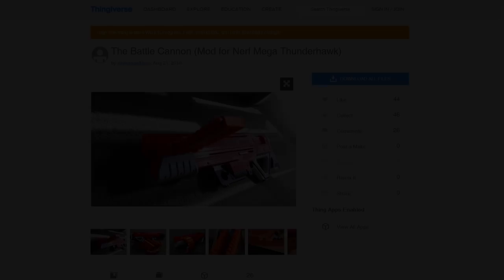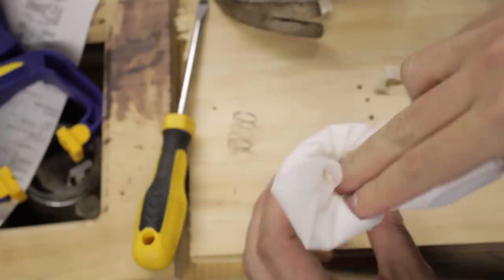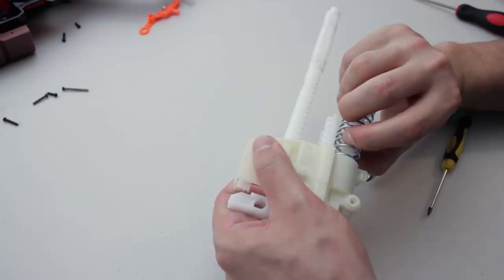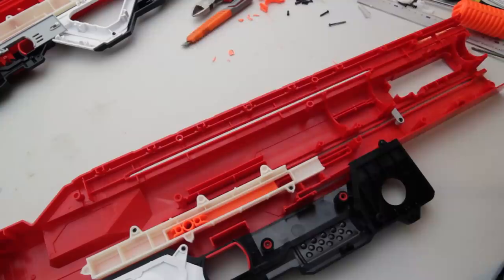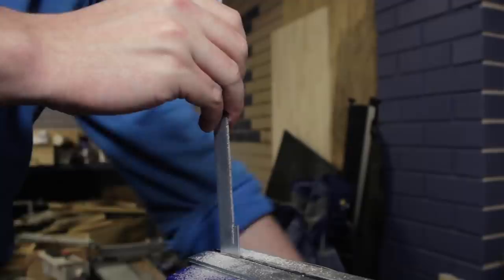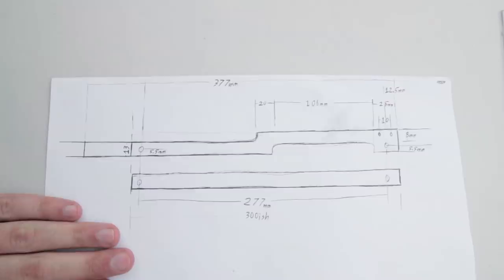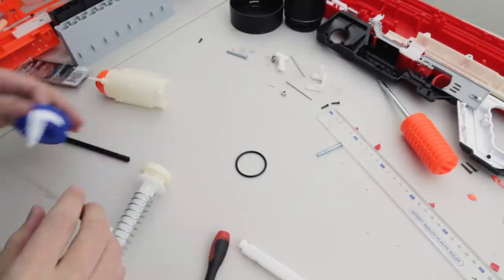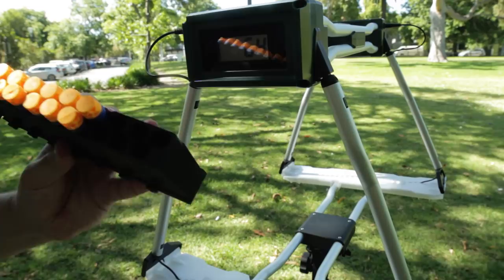How to make a Super ThunderHawk - Tripleshot DIY Nerf Mod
Make a Thunderhawk shoot 3 darts and Rival balls.
Links: ⇩ ⇩ ⇩

C-836 Spring
10kg Spring
12kg Spring

Recommended Camera